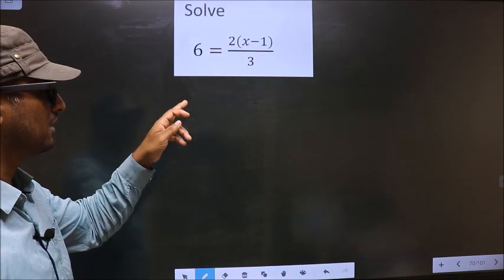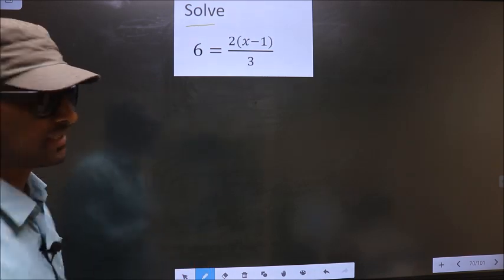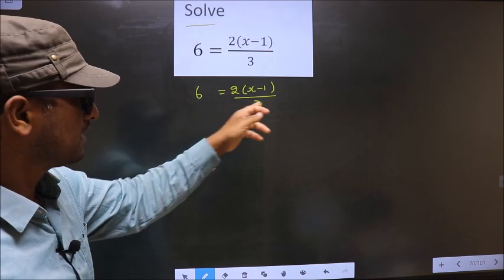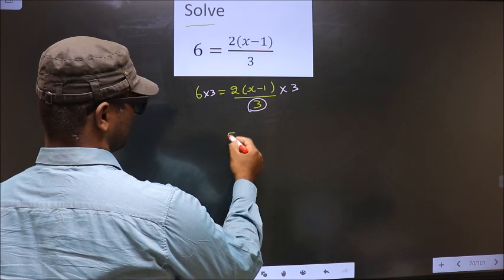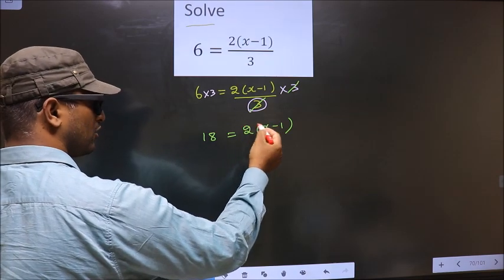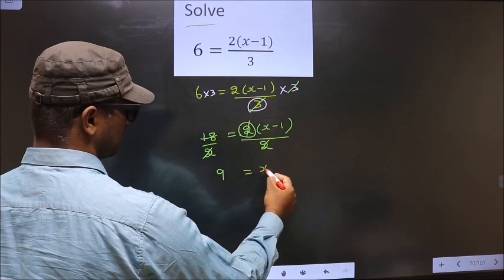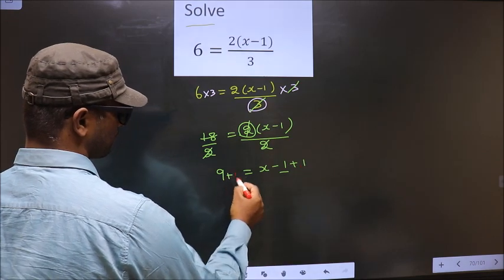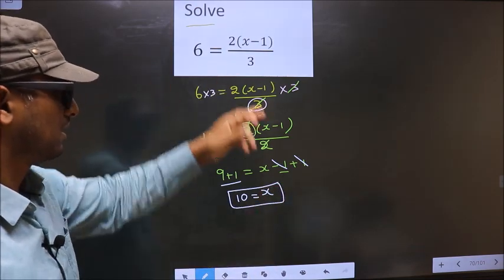SOLVE LINEAR EQUATION